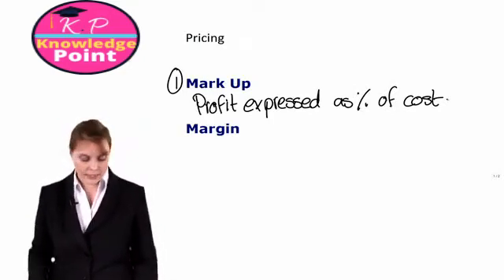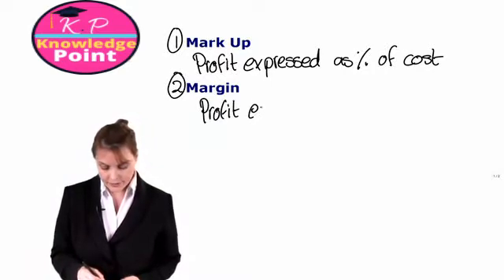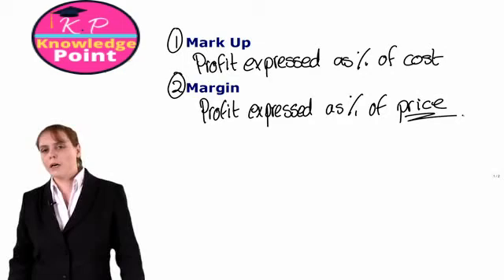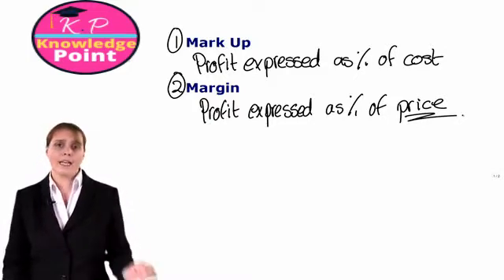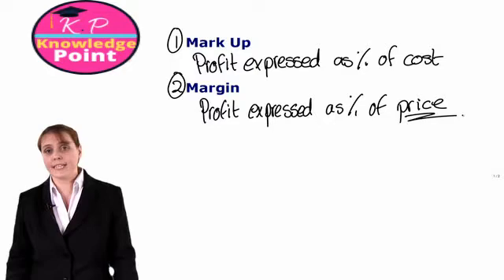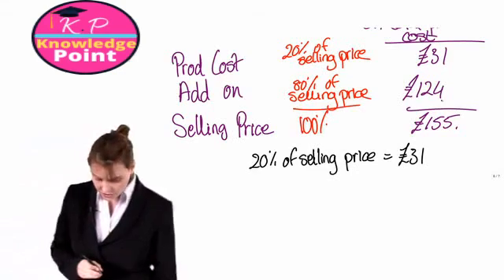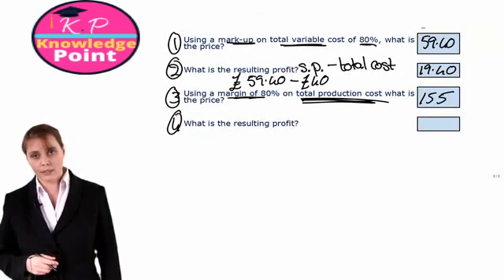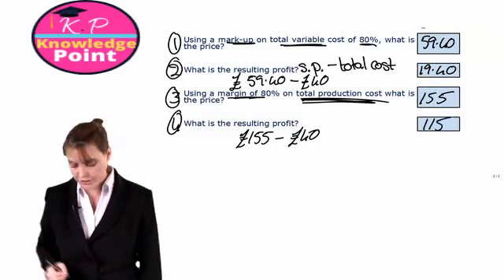ACCA F2 - Lecture 37 - Pricing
CCA F2 Management Accounting - Lecture 37 - Pricing